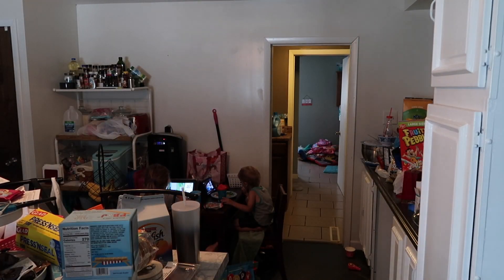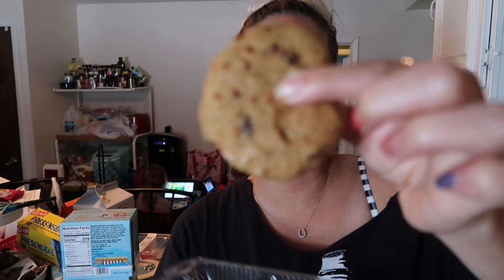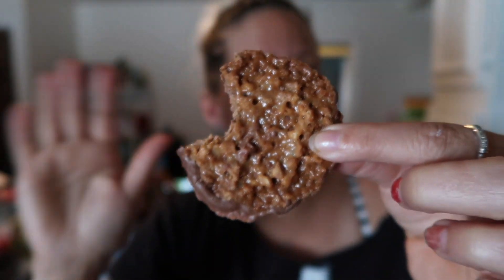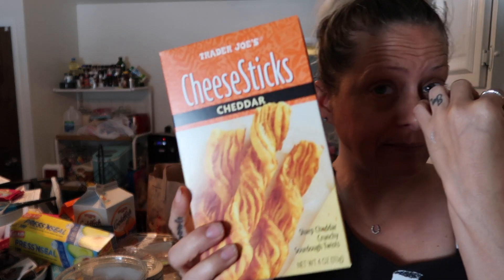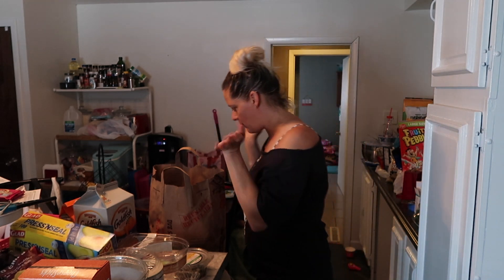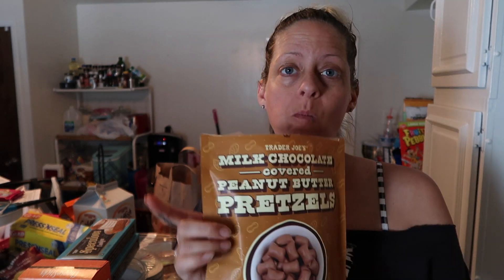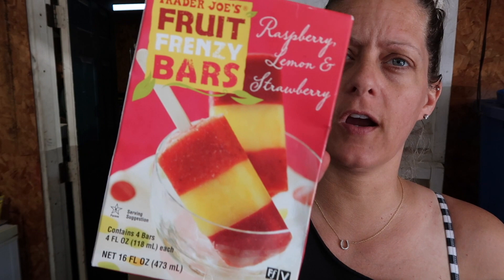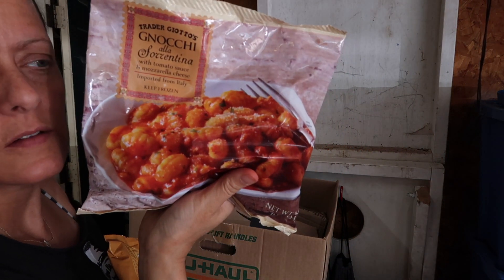Trader Joe's Grocery Haul: 5/19/22 | Angie's Life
Hey there my sweet subbies! This is a video of what grocery or food items I picked up today! I LOVE Meijer but occasionally go to Walmart or Ruler Food if I really feel like it. I love buying groceries and finding great sales and deals. I love going to Meijer because we use their pharmacy and they have everything from clothes, toys, housewares, groceries, bakery, deli, hot food bar and even ice cream cones. It’s my “go to” store! I hope you enjoyed seeing what foods I bought on this grocery trip! Love and hugs from my grocery hauling house to yours!! XoXoXo

👗Poshmark: alehman357